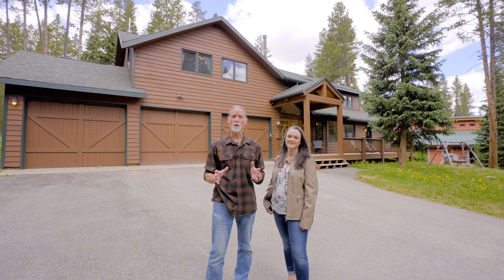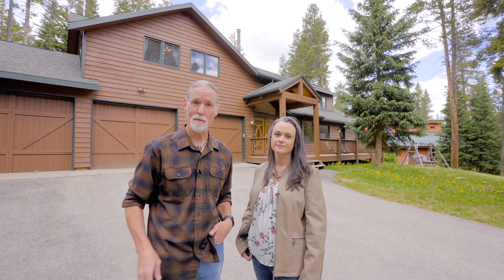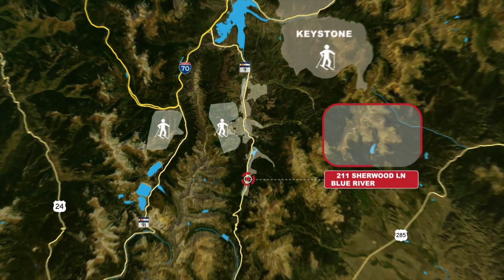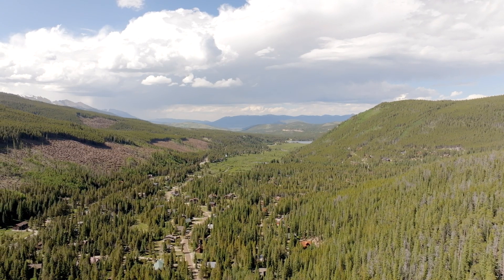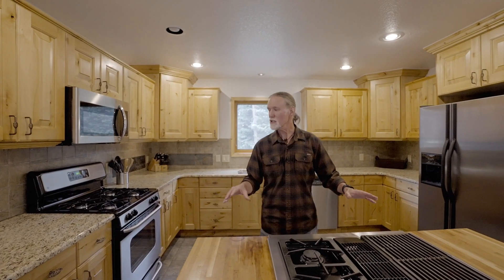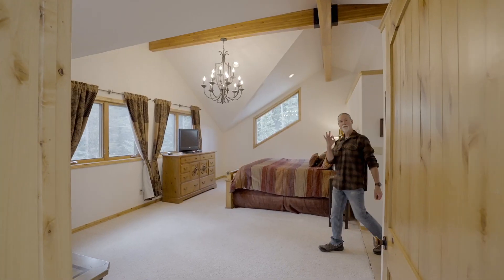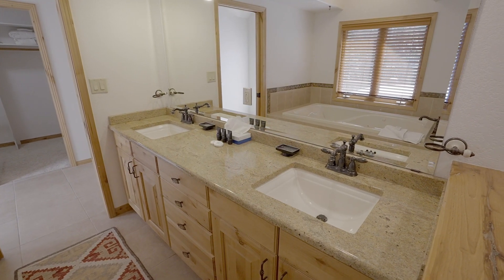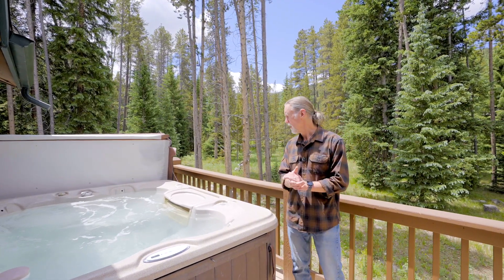211 Sherwood Ln, Blue River